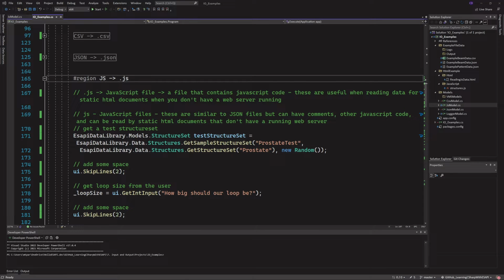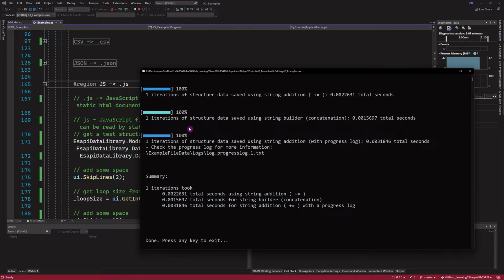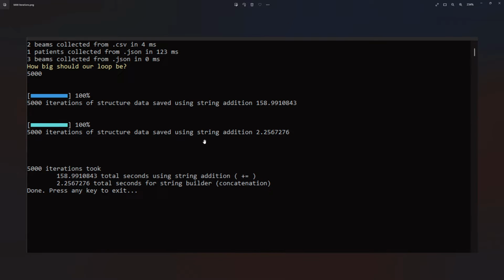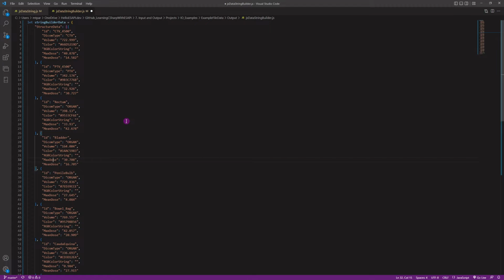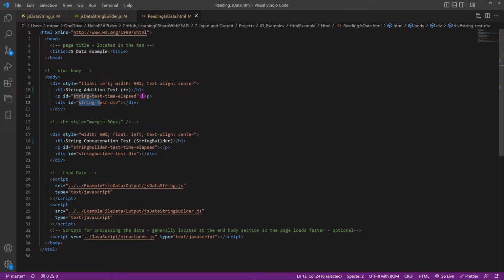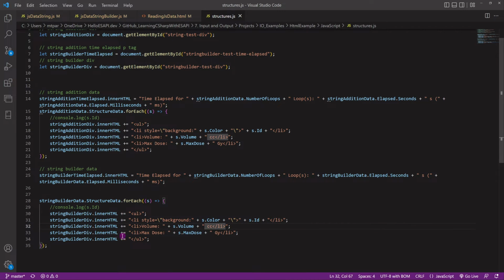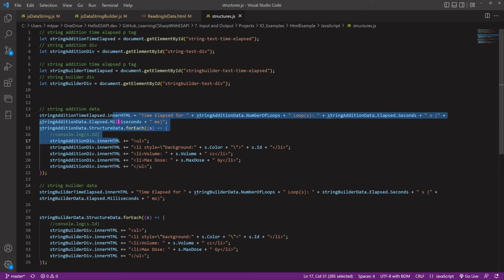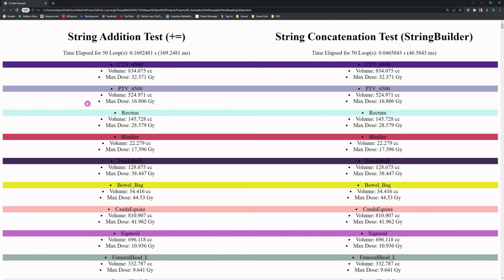IO | Part 3b | Loading JavaScript Files into Static HTML Pages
Need or want to display your collected data? In this video we'll cover the basics of loading your JavaScript file (.js) data into an HTML document and displaying it in a browser.

Languages Covered: C#, HTML, and JavaScript